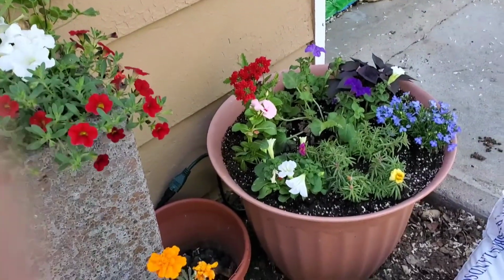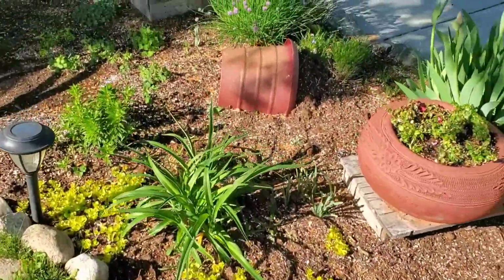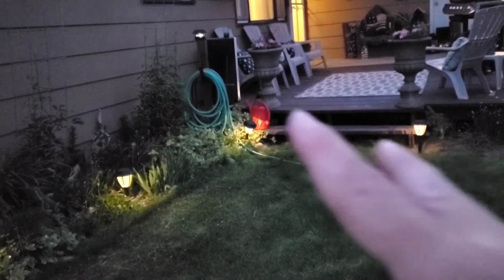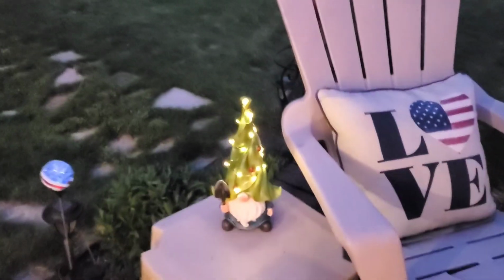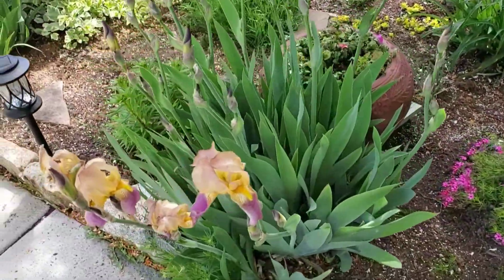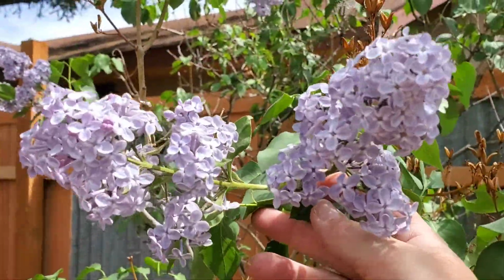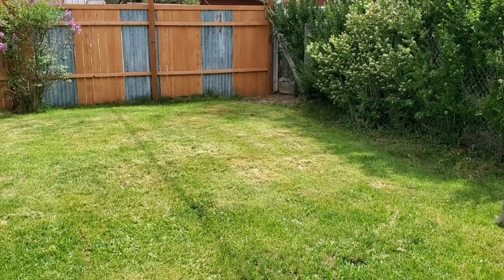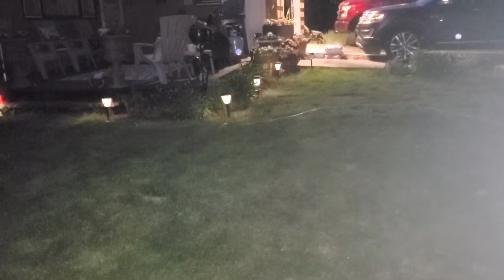Garden Fun • Progress not Perfection • 7200 ft in Elevation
Hi friends!

It is time for garden fun as you garden with me! Join me as I share with you my garden's progress. I have so much fun gardening and want to bring you along. In this video I show you my front yard and back yard. My back yard has a long way to go, but I can't wait to share the progress over the years!

I am so proud of my beautiful garden so far in 2021. Gardening helps me deal with stress and life in general.

I am not a master gardener and often don't know what plants are in my yard! 🤣🤣🤣

Marlene

💜My Favorite Financial Things and Stuff💜

💜A little bit about SnowGardener307 aka ME!💜

Hello my name is Marlene and I live in the big state of Wyoming in the USA. I am a working mother of two teenagers and my life partner and budgeting partner is my hubby, Bridger.

I must warn you...my channel is a work in progress as I figure out what I want it to be. You may see everything from budgeting...to cook with me's. to weight loss...all the way to gardening and home remodeling! But budgeting is what led me to start my YouTube channel!

Bridger and I started our budget journey in April of 2020. I started my YouTube adventure in December of 2020. Our goal is to one day be debt free and be able to cash flow our next vehicle purchase as well as travel. We follow bits and pieces from Dave Ramsey, The Budget Mom, and several amazing YouTubers. I love the budgeting community here on YouTube as well as Instagram.

Our starting debt total in April 2020 was: $365,862.62
Our 1 year debt total in April 2021 was: $274,008.61

Thank you for joining us for our adventures. I try to keep things real on my channel and love feedback!